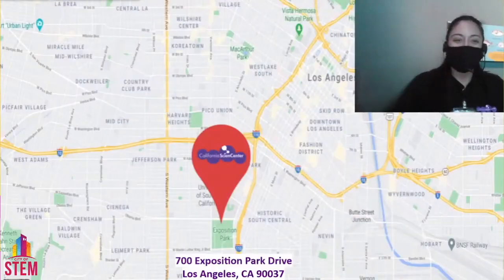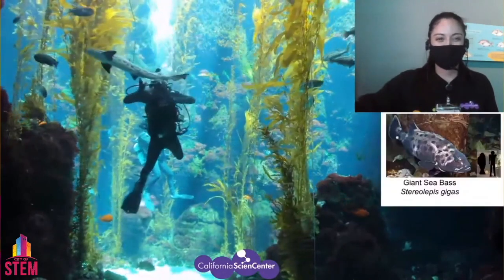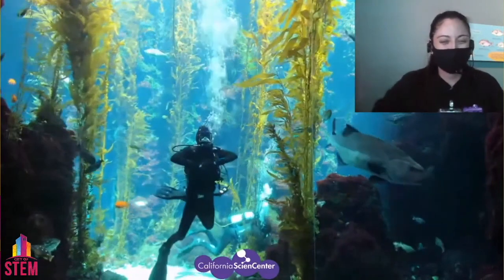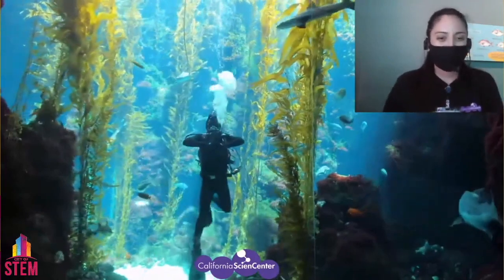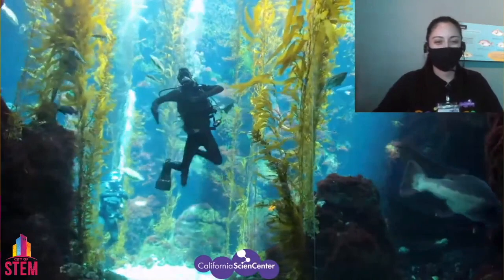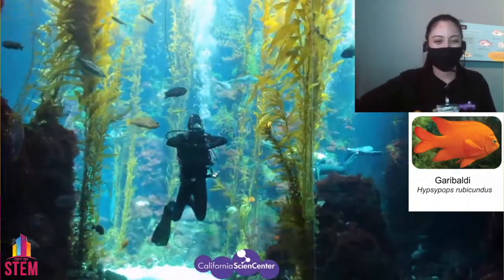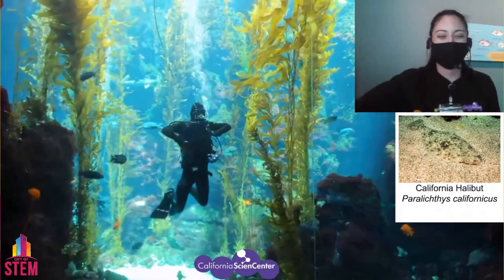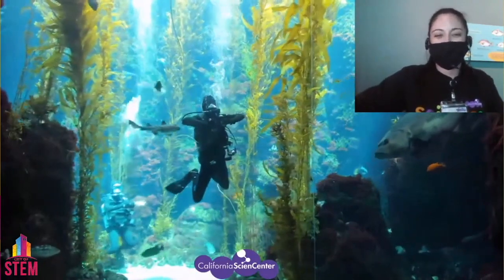Diving Into a Kelp Forest w/ California Science Center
Chat with a Diver! Curious about the Southern California underwater world? Join us as we explore and investigate a Kelp Forest! Ask questions about what you see in our replica of a kelp forest and hear what our diver has to say.

This segment originally aired on Saturday, March 27th as part of City of STEM's Virtual Science Festival.